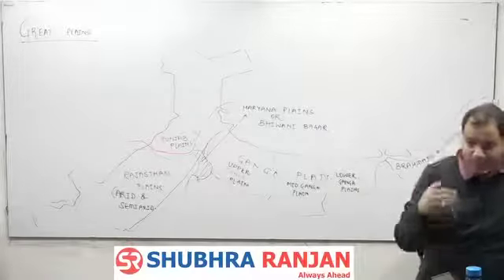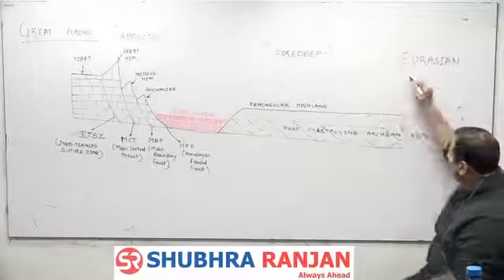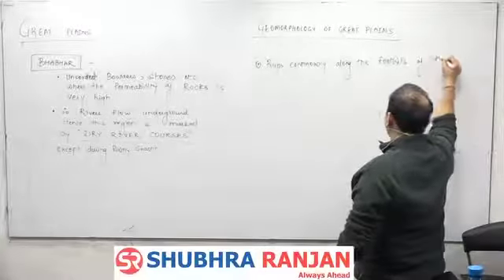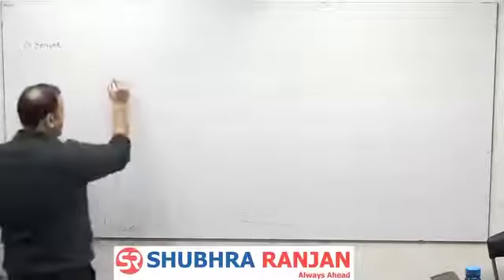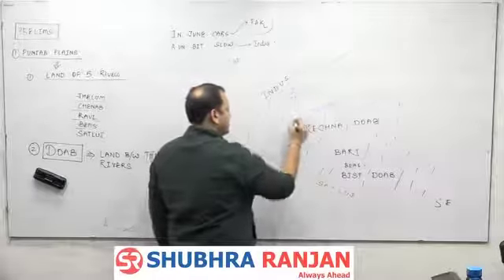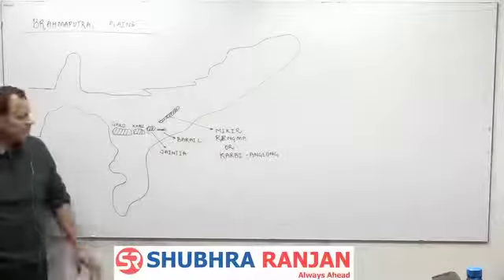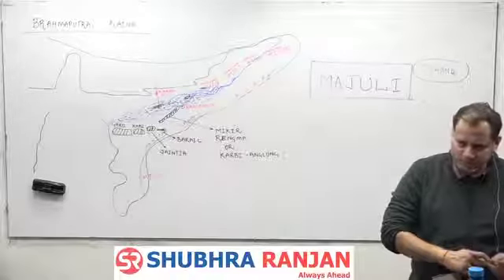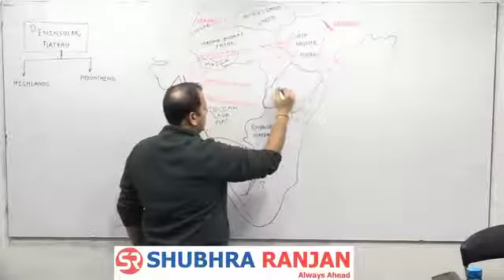rushikesh dudhat indian geography class-6#upsc